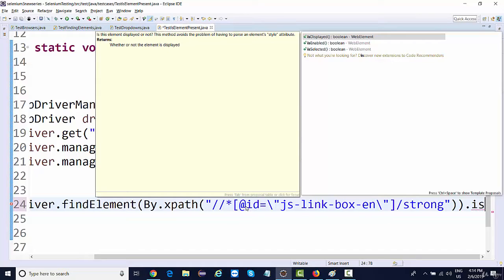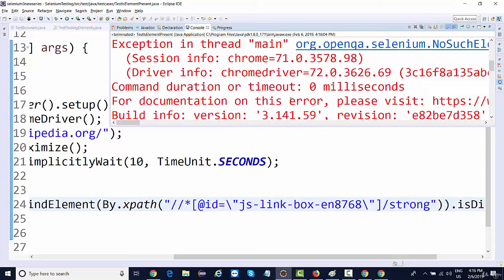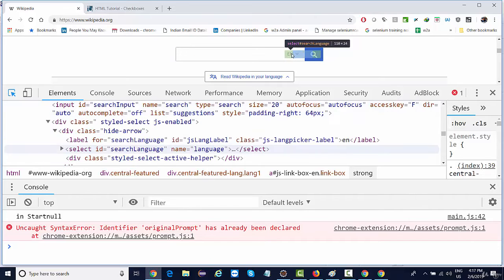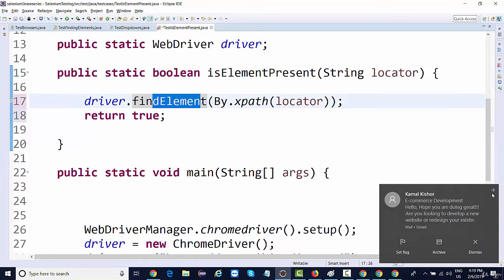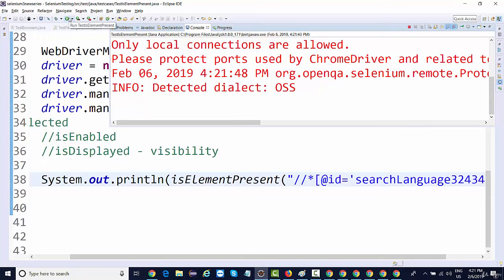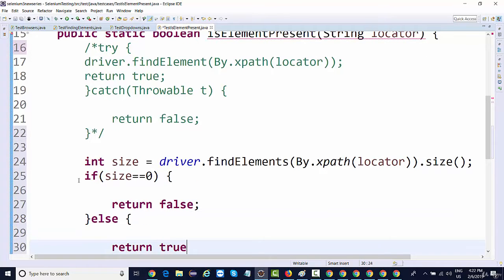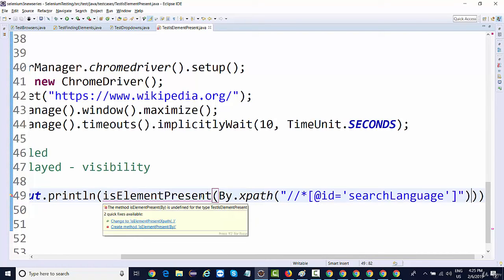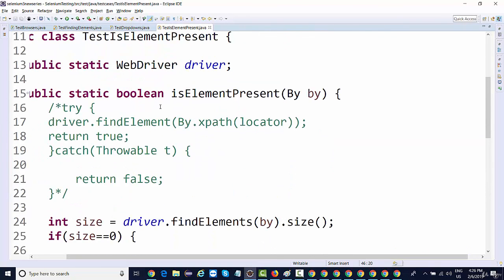4 isElementPresent, isDisplayed, isEnabled, isSelected